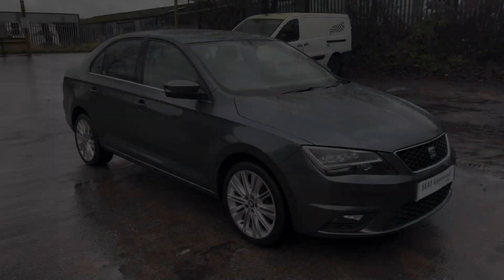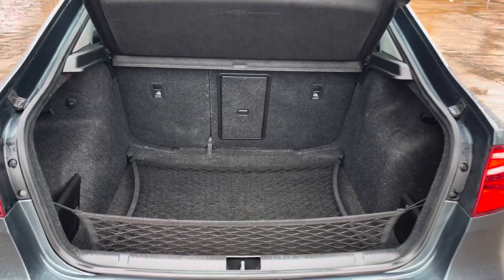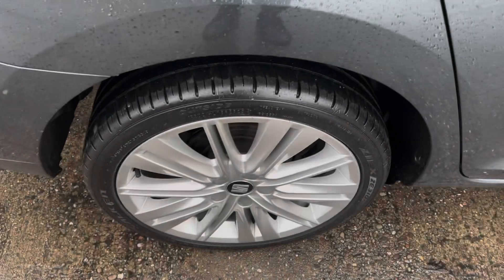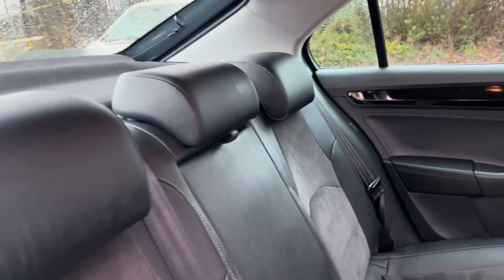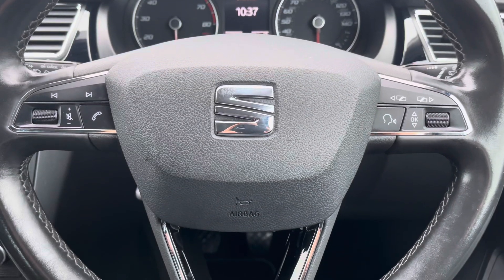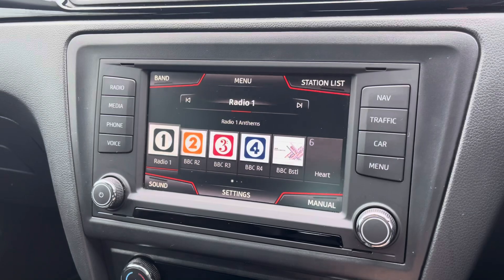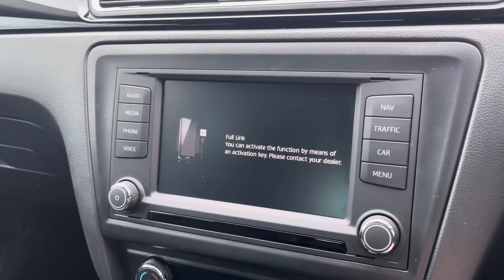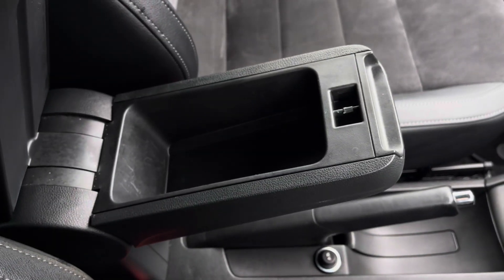Approved Used SEAT Toledo 1.0 TSI XCELLENCE Euro 6 (s/s) 5dr | Crewe SEAT & CUPRA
This is the used SEAT Toledo 1.0 TSI XCELLENCE Euro 6 (s/s) 5dr that has just arrived in stock at Crewe SEAT & CUPRA.

Vehicle Information:

Registration: WV67OGT
Age: 2017 (67)
Miles: 93,000 miles
Fuel: Petrol
Transmission: Manual

-Sat Nav
-Parking Sensors
-Bluetooth